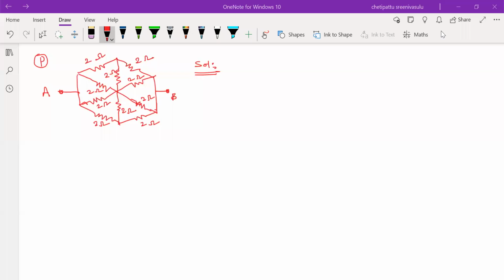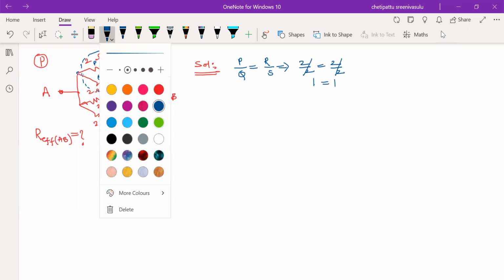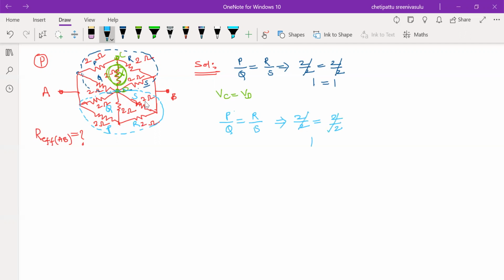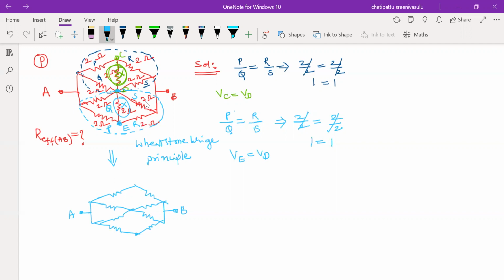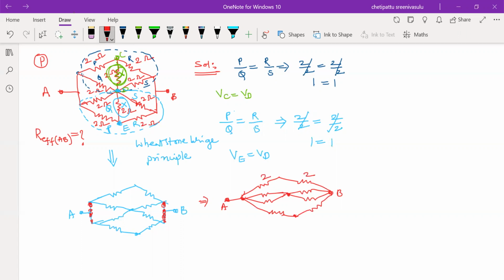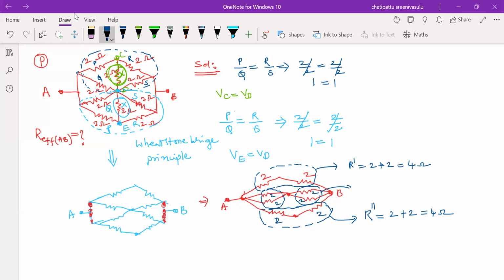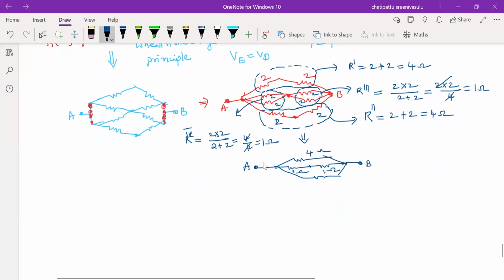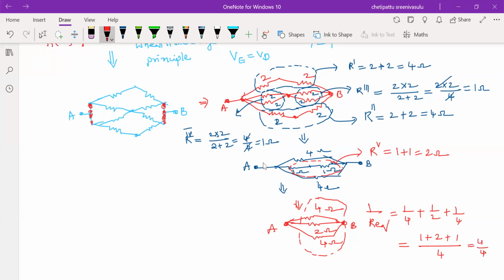CURRENT ELECTRICITY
EFFECTIVE RESISTANCE